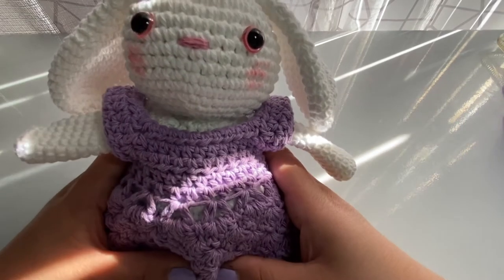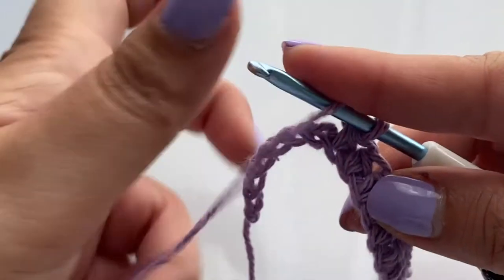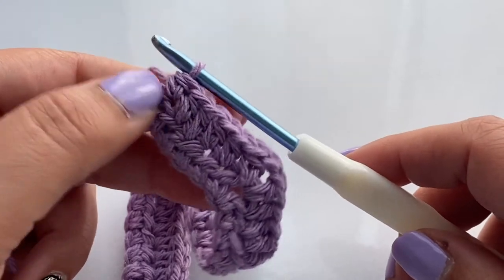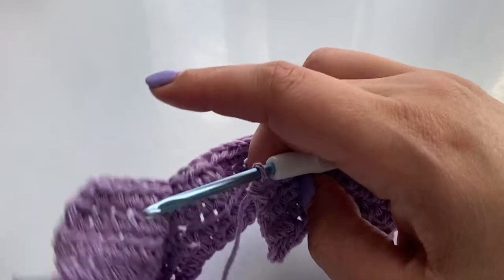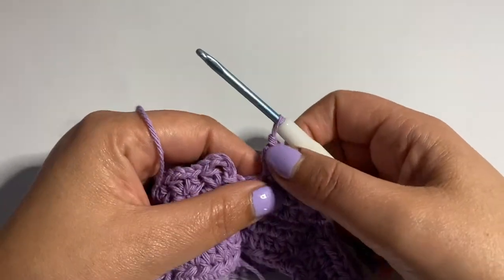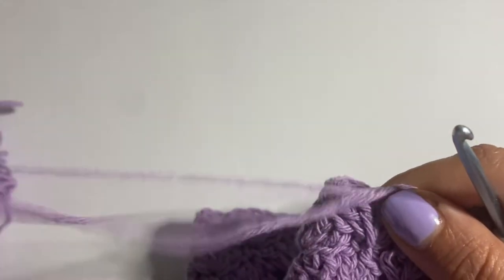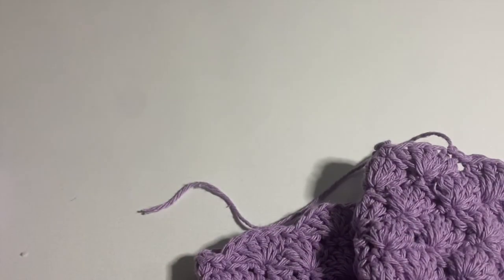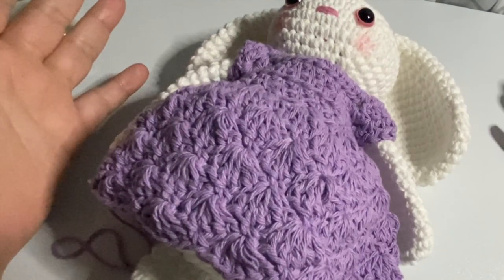Mini Traje/Dress Crochet Amigurumi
En este paso a paso estaremos creando el traje que tiene nuestra conejita. Este traje lo pueden modificar para cualquier otro muñeco o amigurumi que tengan.

In this tutorial we'll learn how to crochet the dress our bunny has. This mini crochet dress can be used on other amigurumi's or dolls you may have with just a few modifications.

Materiales/Materials

100% lana/yarn
4.00mm Ganchillo/hook
scissors/tijeras
bead/perla